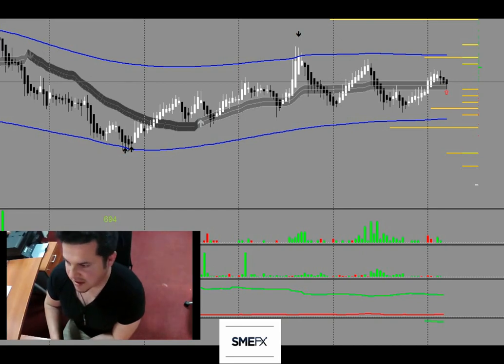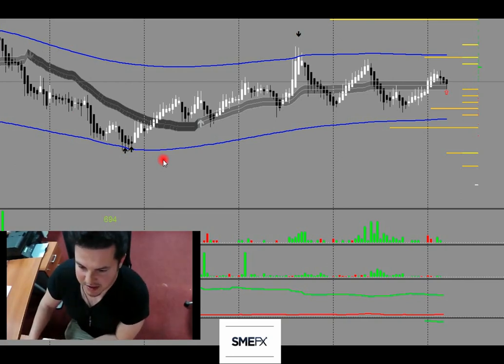FX Manipulation EXPOSED: AUDUSD...